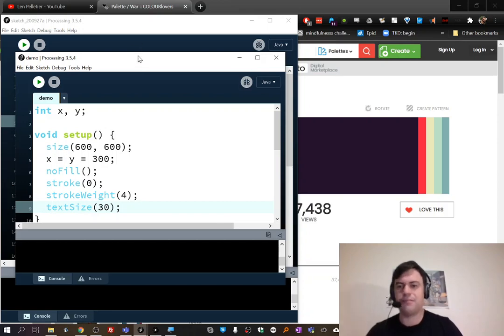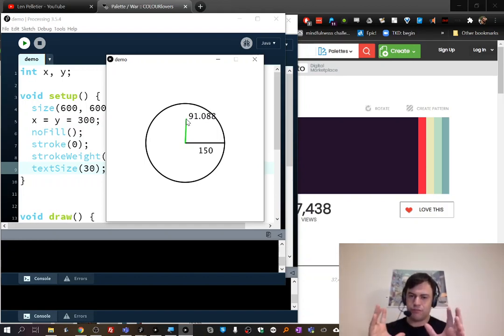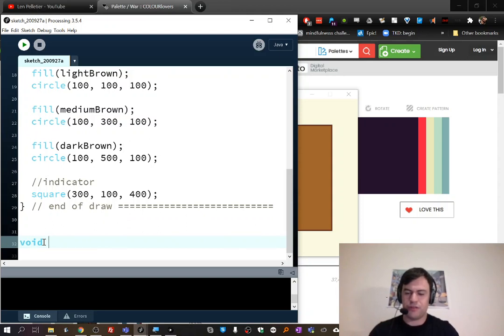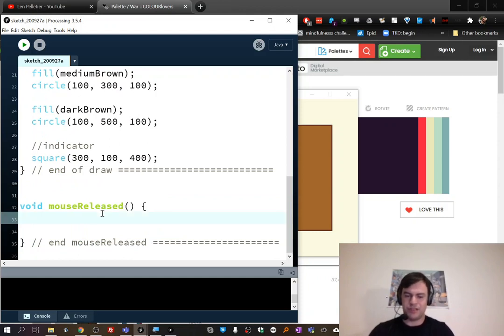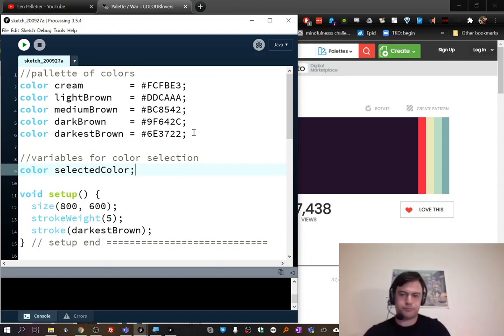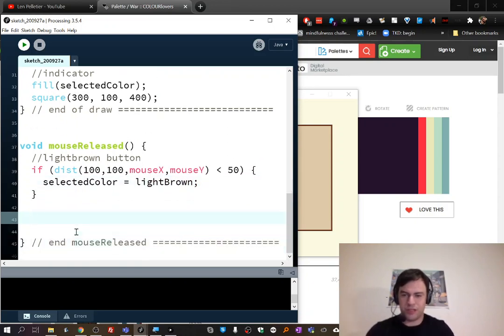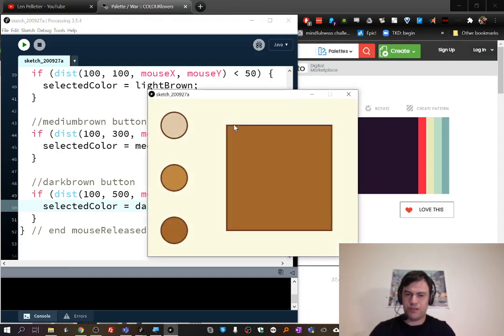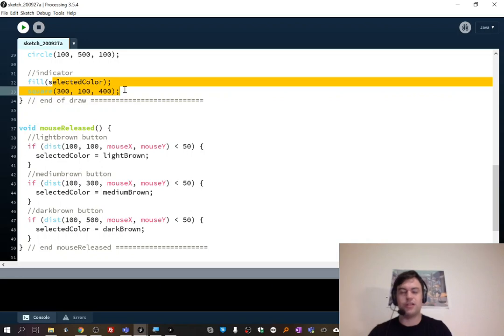Programming 11 Lesson 4B: Making Circular Clickable Buttons